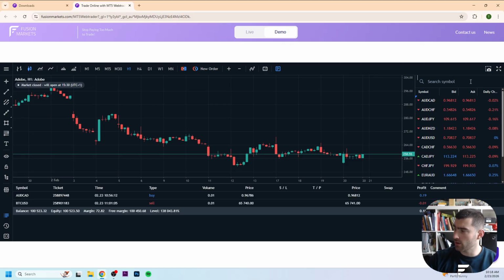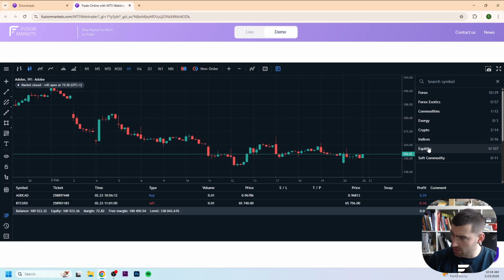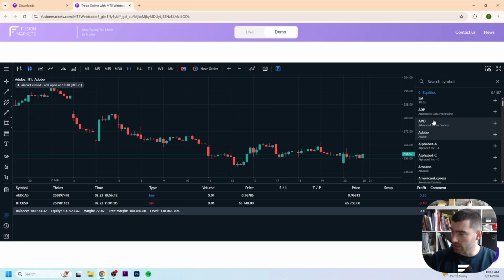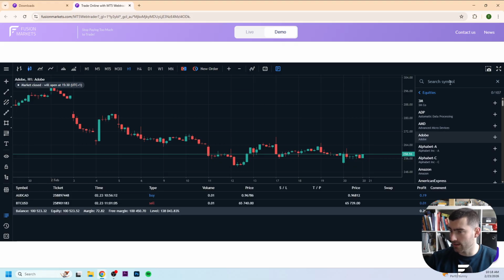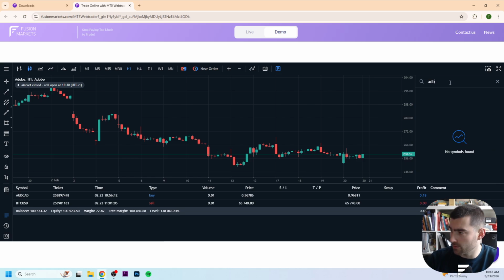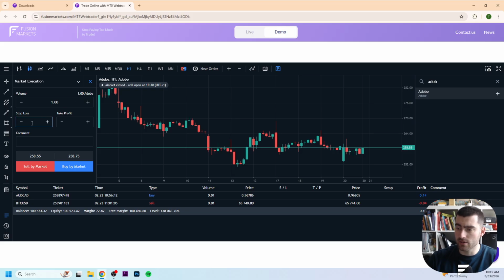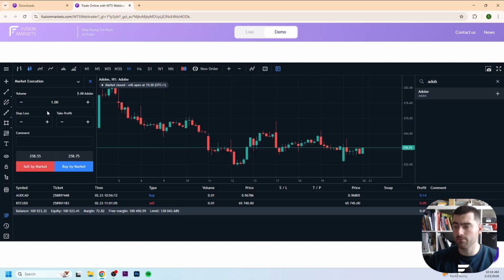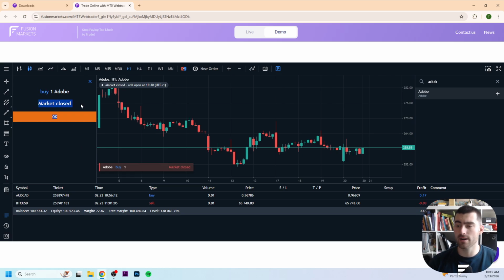How to BUY STOCKS on Fusion Markets (Easy Guide 2026)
How to BUY STOCKS on Fusion Markets (Easy Guide 2026) – in this beginner-friendly guide, you’ll learn exactly how to buy stocks on Fusion Markets safely and efficiently. This tutorial explains how to fund your account, select the stock you want to buy, place a market or limit order, confirm your purchase, and monitor your portfolio. Perfect for beginners and active traders who want a clear, step-by-step method to invest in stocks on Fusion Markets in 2026.